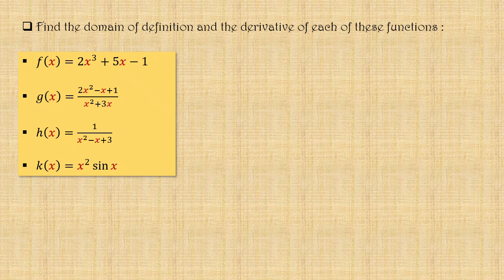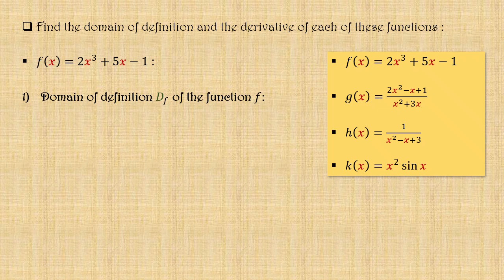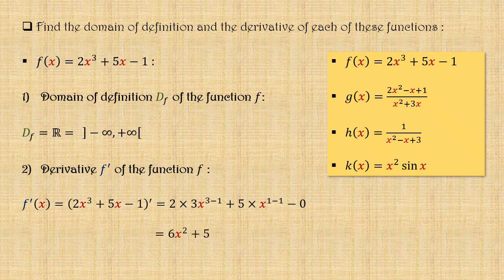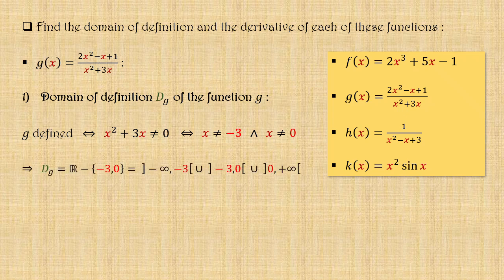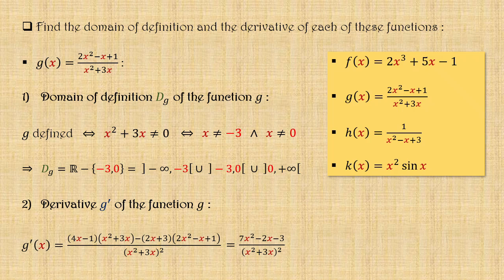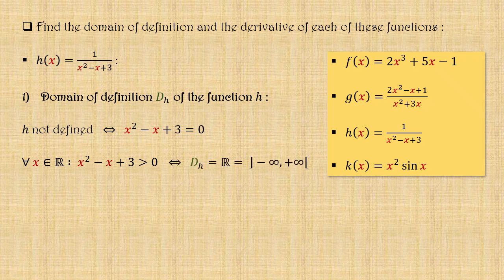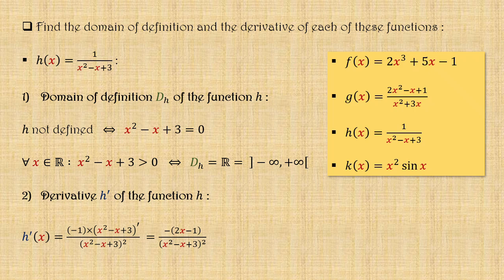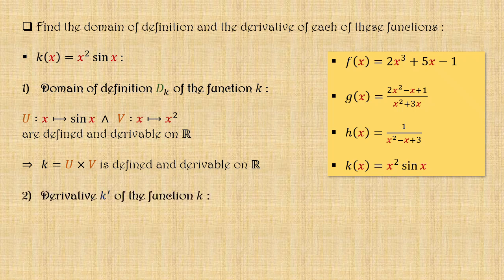Watch Me Solve These Functions Step by Step!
In this video, we explore the concepts of domains and derivatives in mathematics,
specifically focusing on the domains of various functions.
The domain of a function is the set of all possible input values for which the function is defined.
We will discuss and identify the domains of different types of functions,
including linear, quadratic, rational.
Understanding the domain of a function is crucial in mathematics and real-world applications,
as it helps in determining the validity and applicability of the function.
By the end of this video, you will have a clear understanding of how to determine the domains of different functions.
Whether you are a student, teacher, or simply interested in mathematics,
this video is designed to provide a comprehensive and easy-to-understand explanation of functions domains and derivatives.